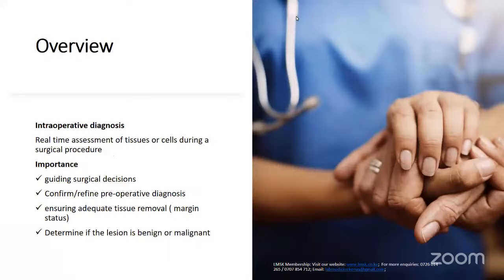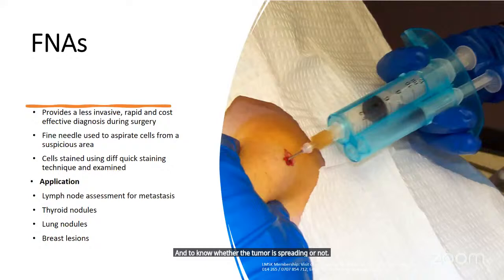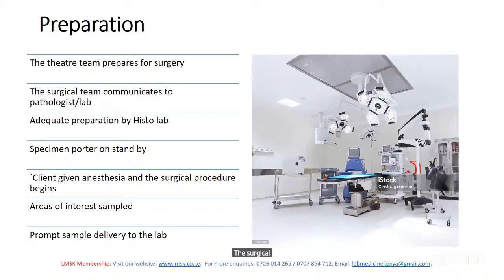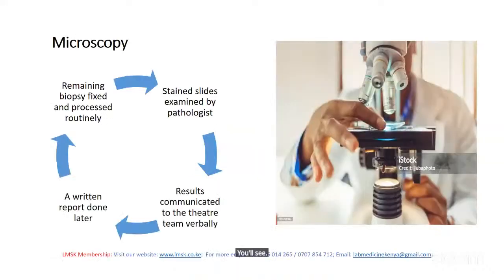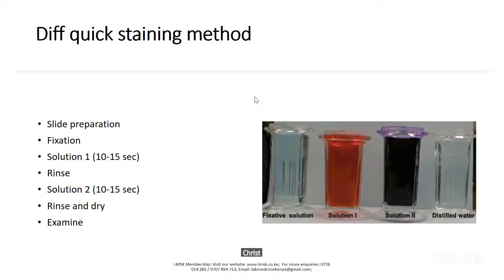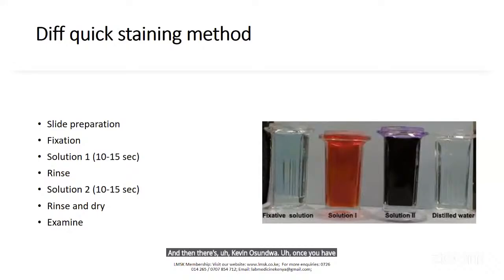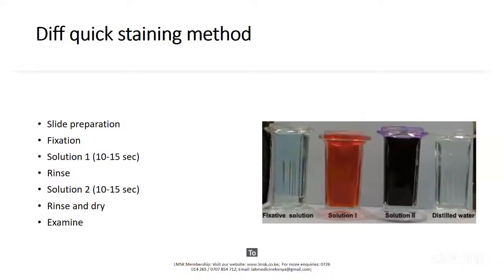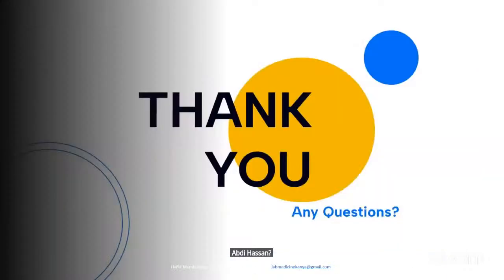The Role of Histology in Intraoperative Diagnosis